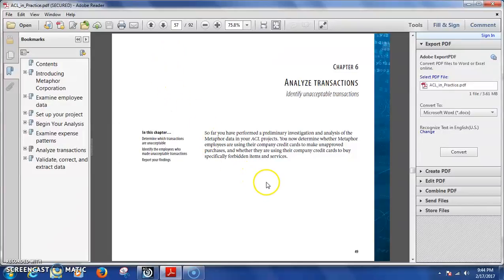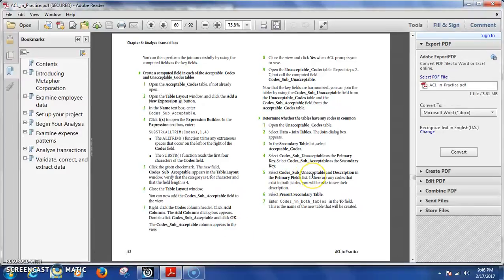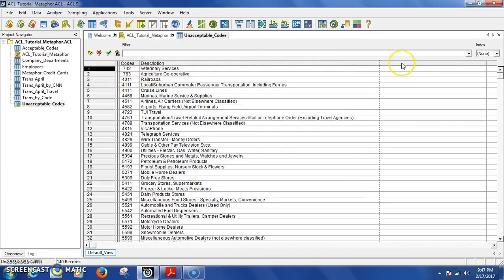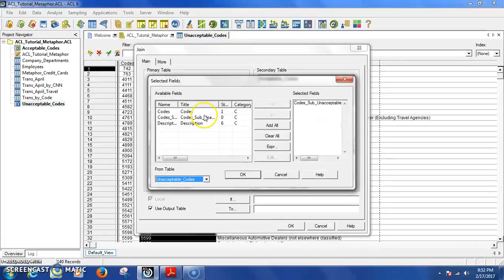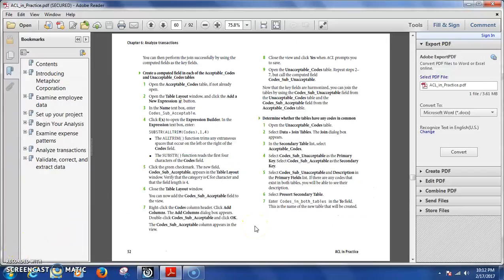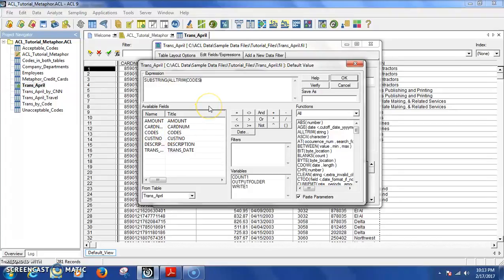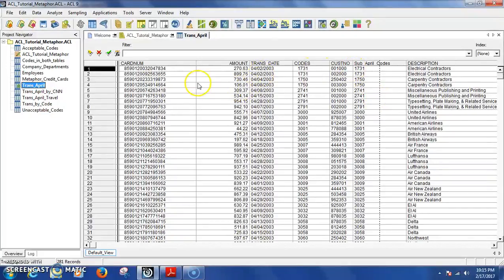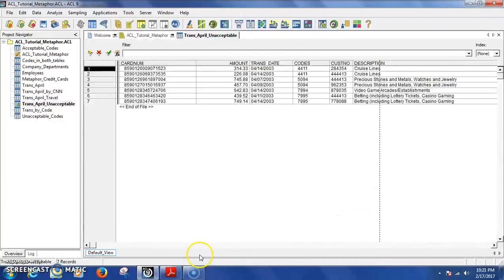ACL 11 Chp6 1